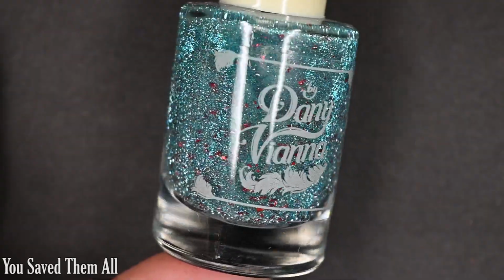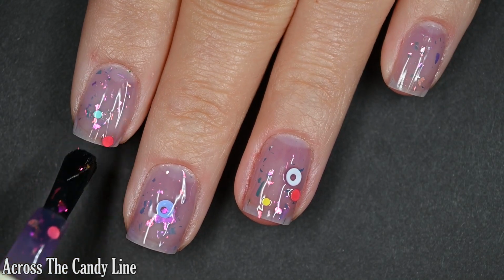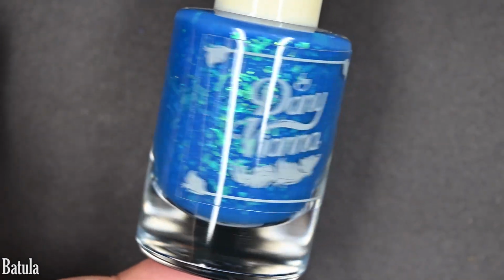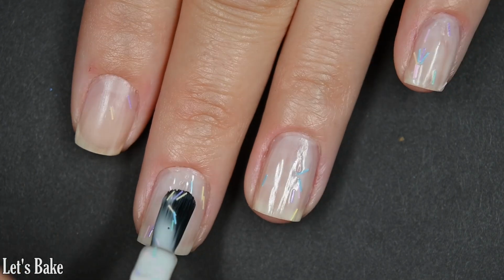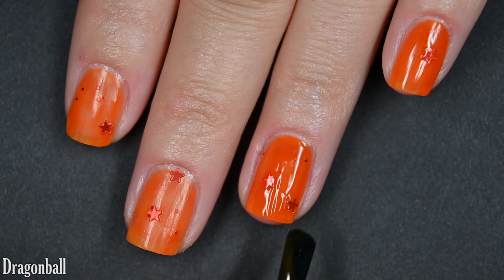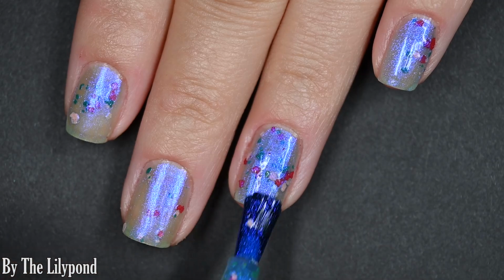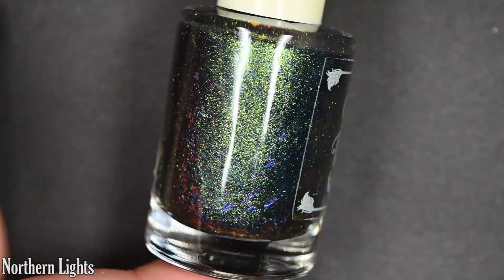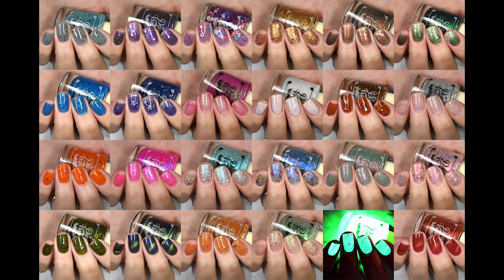by Dany Vianna | It's Soda Time, Parts Of Me, & Halloween | Live Swatches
Hello lovelies!

Today I have swatches for you from the It's Soda Time Collection, Parts Of Me Collection, and Halloween Trio by Dany Vianna that are available now!

Polishes in the order they're seen:
- You Saved Them All
- Soda Time
- Across The Candy Line
- Golden Ticket
- Soda Bang
- Soda Fish
- Batula
- Wonderballs
- Gummy Monster
- Let's Bake
- Color Bomb
- Sugar We're Going Down
- Dragonball
- Girl Crush
- Almond Trees
- By The Lilypond
- By Any Other Name
- Sakurako
- Xmas Year Round
- Northern Lights
- Pumpkin Patch
- Cats Eye
- Halloween Lights

Let me know what you guys thought of these polishes, and which one was your favorite!